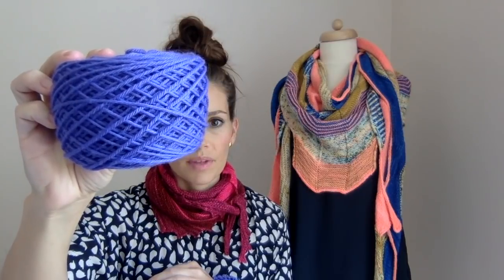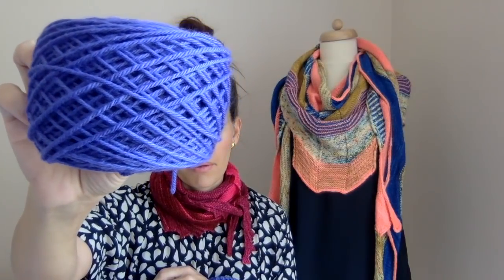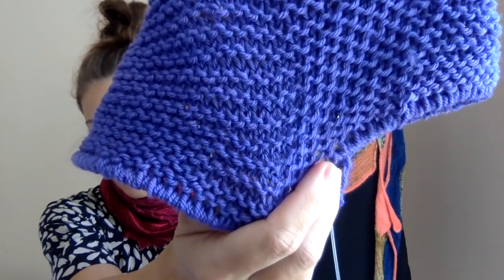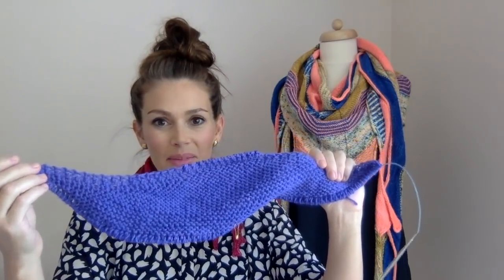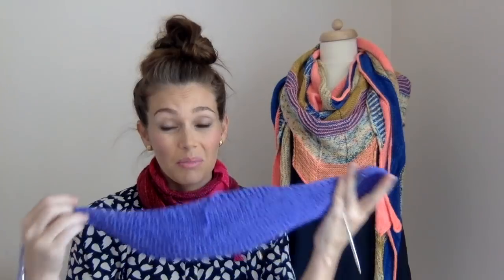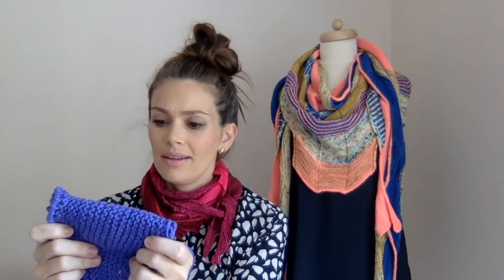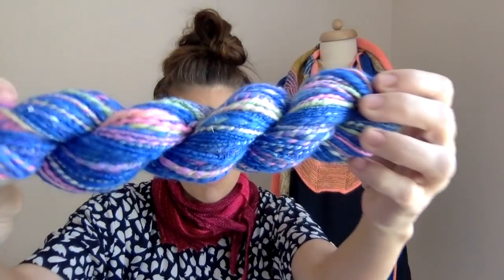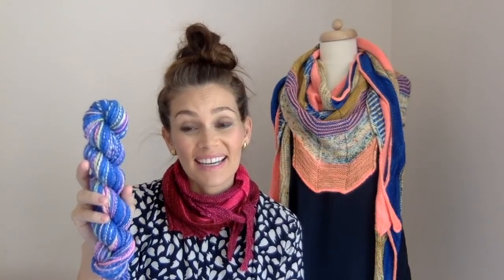Pineapple Knits Podcast Episode 16 - A Knitting Podcast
SHOW NOTES

Finished objects~

2x2 Rib Beanie
Yarn: Western Sky Knits in colorway Solar Flare

Toddler size: With US 4 needle, CO 80 st and join in the round, 2x2 rib for 10 rows. Switch to US 6 needle, and st st for

Child size: Knit as above but CO 88 st, 2x2 rib

Starlight Blanket - frogged!!
Pattern: found in Nursery Knits by Zoe Mellor
Yarn: Cascade 220 in colorways 816, 1914, 1985

Marled Zippity Raglan
Pattern: Elizabeth Sullivan - Sweet Paprika Designs
Yarn: Pineapple Yarn in colorways Saturn, Leaving the City

Hipster Shawl
Pattern: Hipster Shawl by Joji Locatelli
Yarn: Pineapple Yarn in new colorway! :)
US 8 (5 mm) needle

Future knits!~

Spinning~

New spinning wheel!
Kromski Minstrel
Purchased from Jodi at The Spinnery

Handspun yarns:
Naturally Knitty rolags in Northern Lights colorway, 2 oz
Other yarns spun with fibers dyed or prepared by me

This year’s Advent Calendar will be available until September 15!